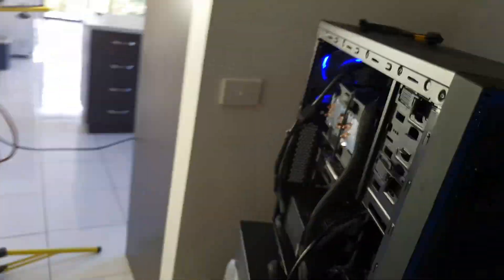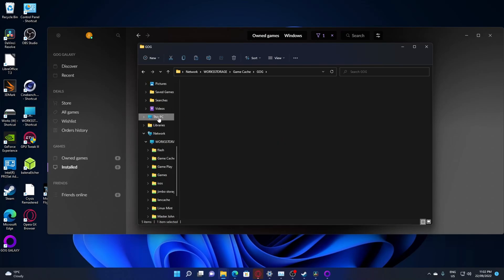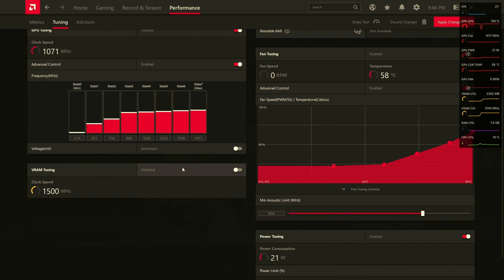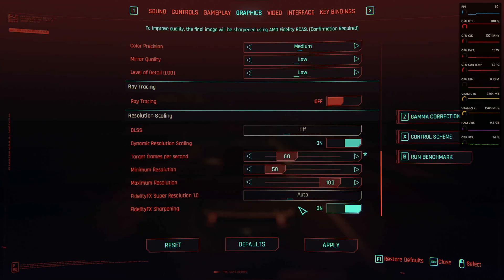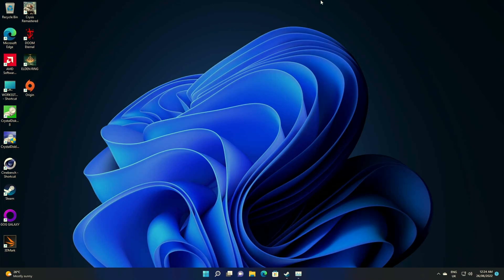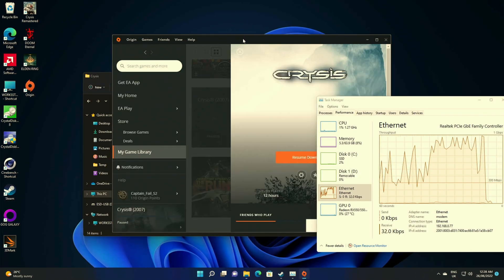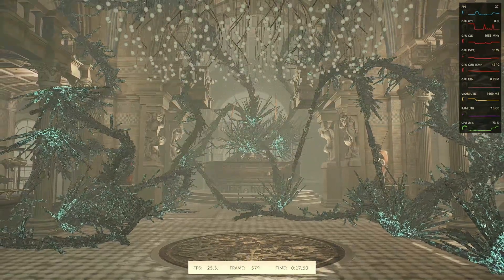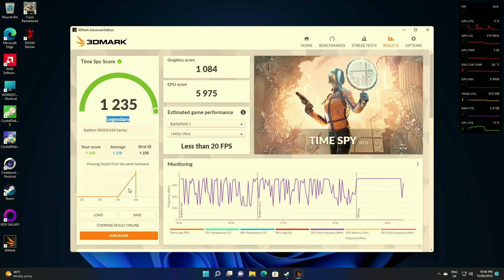Dual E5 2637 V3 Installing Games From Server to PC and Benchmarks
Aim here is just to save a lot of time from having to re-downloading large games off the internet.
This method works for both internal HDD or NAS. I forgot to mention in the Video, the method for backing up Origin and GOG.com games is to copy the full installed games from your current install to your backup HDD or NAS is as simple copy & paste.

System
E5 2637 V3
CPU Dual Intel Xeon E5 2637 V3
DRAM 64gb Ecc Memory
Motherboard Kllisre X99 dual CPU motherboard LGA 2011 v3 E-ATX

I want to keep systems cheap and practical.

More to be added later.